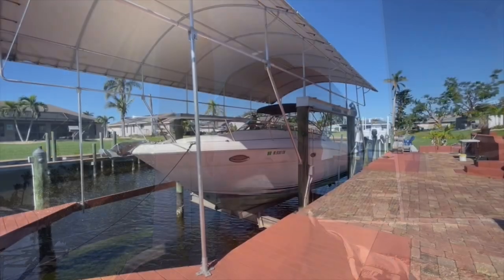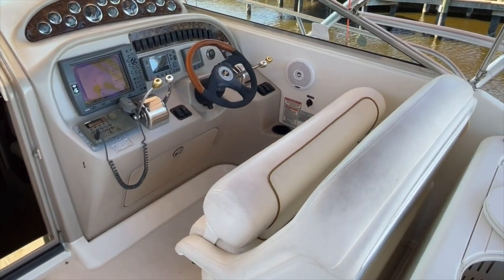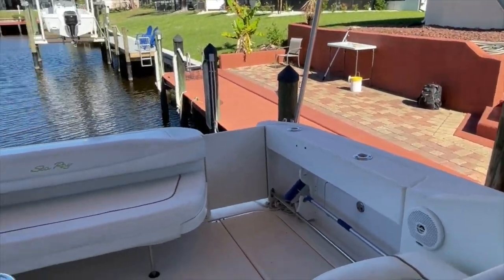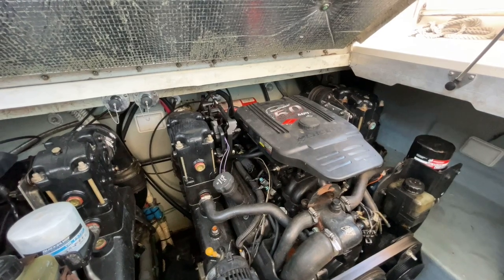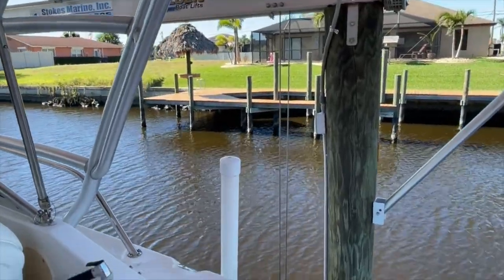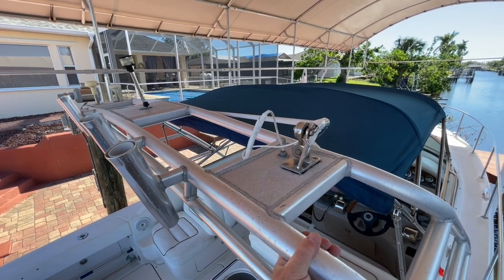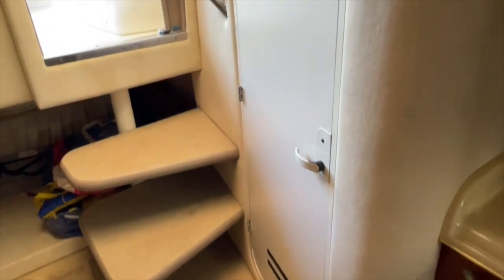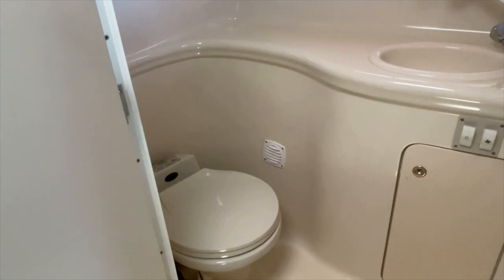2002 Sea Ray Amberjack 290 Boat Tour